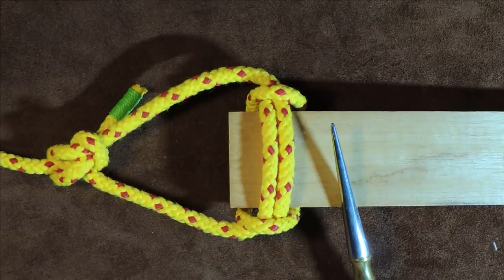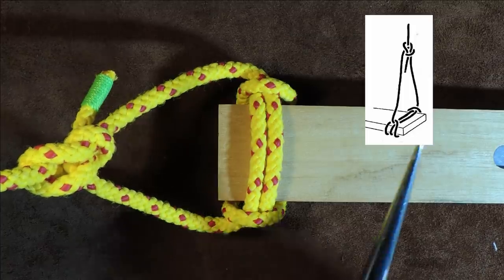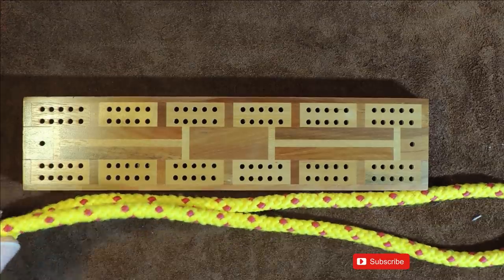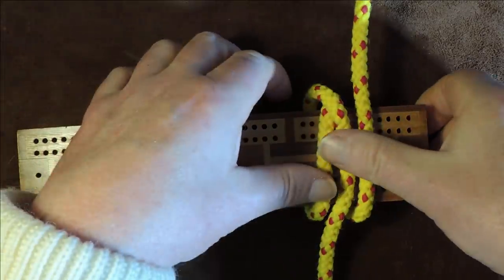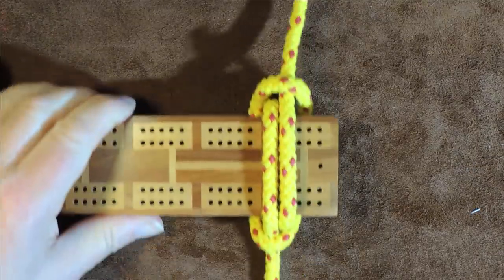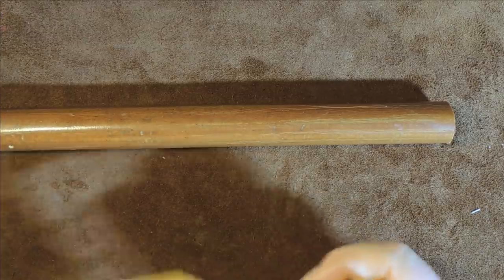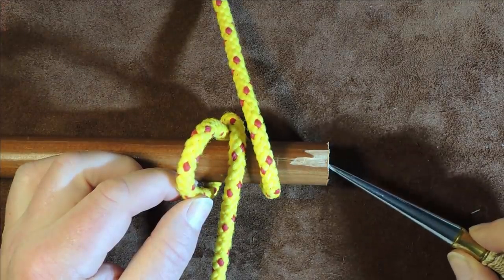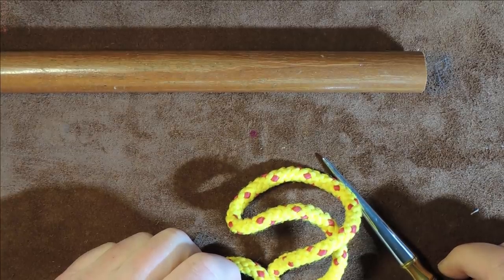Scaffold Hitch - How to Tie the Scaffold Hitch - How to Suspend a Plank with Rope 🛠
The Scaffold Hitch is a wonderful simple way of suspending a plank  with the rope. The scaffold Hitch can also be tied on the end of a wooden dowel.

One problem that I see with the scaffold Hitch is that the Hitch could slip off the end of the plank, if the plank is actually tilted at an angle. Maybe by cutting ridges into the wooden plank, would reduce possible slippage?

In my demonstration of how to tie the scaffold Hitch, I show the completed combination of knots using the bowline. However, the scaffold Hitch can be finished off with your favourite knot.

I would like to thank the Surrey branch of the International Guild of Knot Tyers for their diagram of how to tie the scaffold hitch.

عقدة وغزل